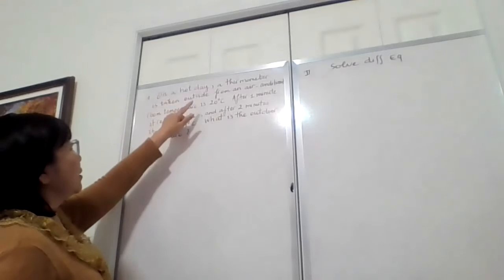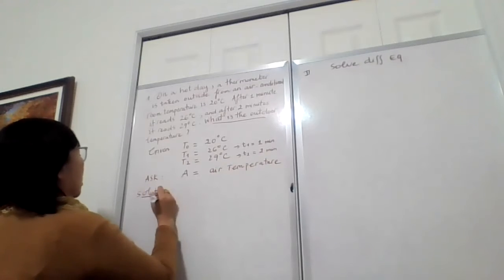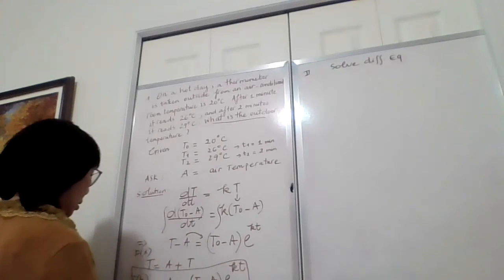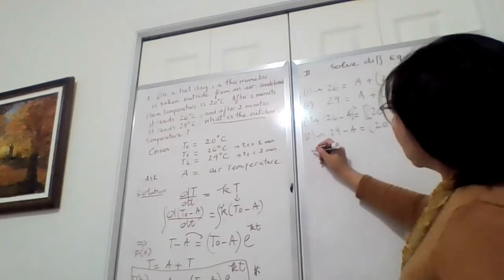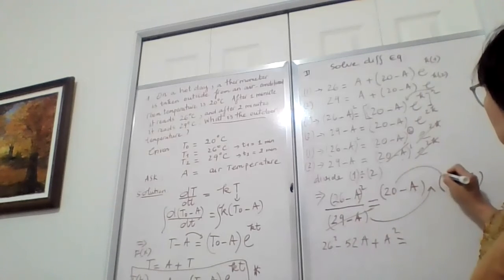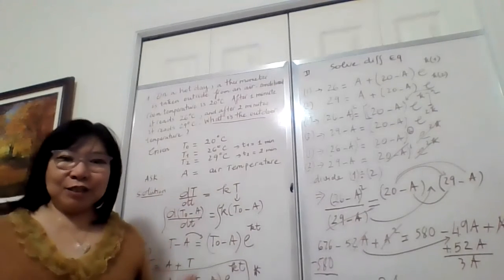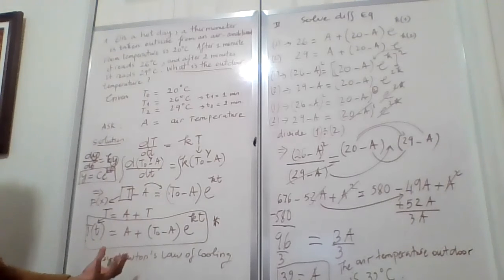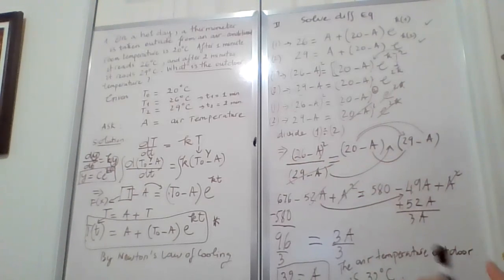CALCULUS - NEWTON'S LAWS OF COOLING - My Math Teaching Online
THIS VIDEO SHOWS HOW TO SOLVE A PROBLEM THAT APPLIED NEWTON'S LAWS OF COOLING.